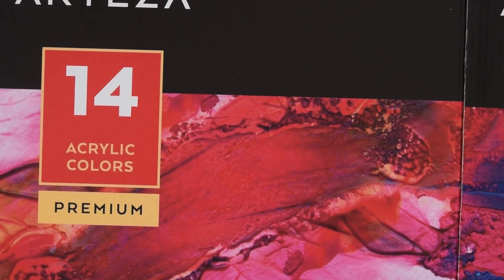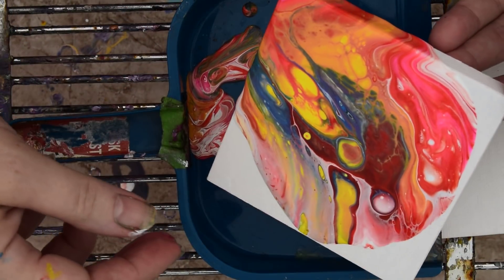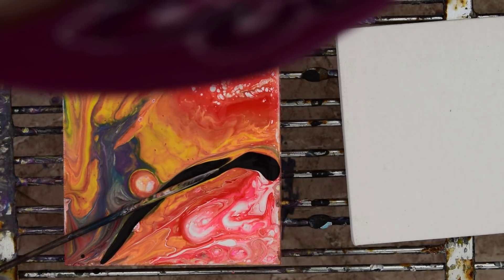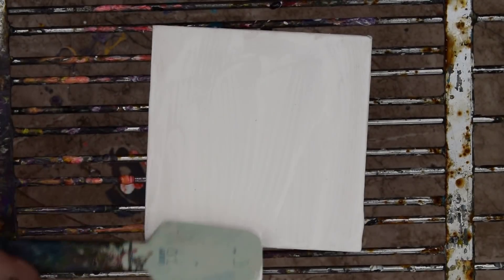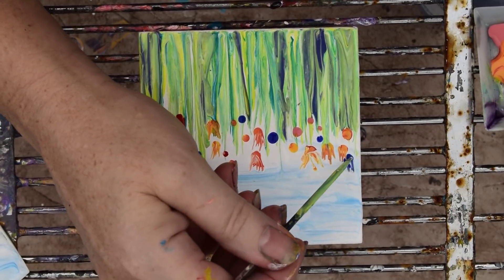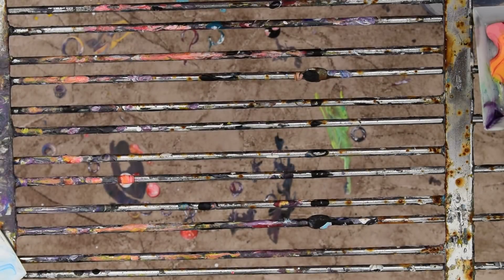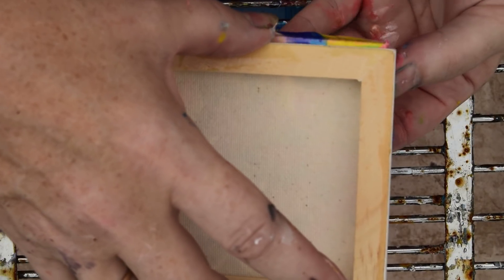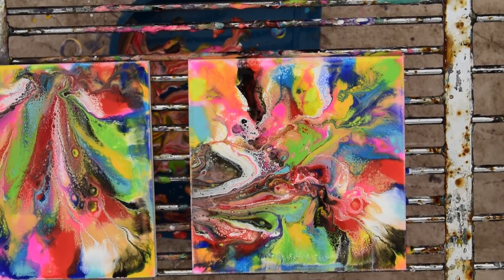Fluid Acrylics From Arteza on 5/ 3"x 3"Tiny canvases #3405+/9.14.18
active until November 16th.2020

Mini Stretched Canvas, 3 x 3 in - Pack of 14 Mini Stretched Canvas, 7.6x7.6cm - Pack of 14

All my acrylic paints in this video are Arteza paints and they are mixed first with Gac 800 20% to 80% colors and then 4 to 5 times the amount of Floetrol that the colors mix was. All colors were pre-mixed and contained in squeeze bottles. I use 5 / 3" x 3" canvases and 4 different methods.

My updated "pouring" mixture or "recipe" is simple and starts with 3/4 parts Floetrol with 1/4 GAC800 from "Golden" added together mixed well. If you use squeeze bottles as I do, I begin by adding a small amount to the bottom of a bottle and then add whichever acrylic paint color I wish to that. An object like a glass marble or a large ball bearing or a smooth stone will aid the mixing process well. If the paint is heavy it helps to dilute it early on before adding more color or pouring medium (Shake it again on the day you're using it ). The correct consistency depends on the heaviness of the paint used in the mixture. And the thickness can be a personal choice.I like mine like warm honey. In most cases, I use the same amount of paint as a pouring mixture. If the colors are strong or the mixture is too heavy I add more pouring mixture until I am happy with the consistency All my acrylic paints are mixed in advance and contained and stored in squeeze bottles. If you are not using squeeze bottles, I suggest using a container that has a lid. I have often used the 4oz size plastic deli containers, and the paint keeps for a long time in them, but you still will have to stir before using the mix again because the Floetrol and other flow agents will rise to the top between uses. None of my acrylic paint has any added silicone. To create the pearlescent effects seen in most of my artworks, I use "Golden's" Iridescent pearl "Fine" added to colors. By "eye" until I am pleased with what I see.